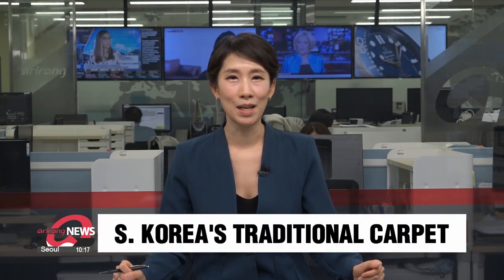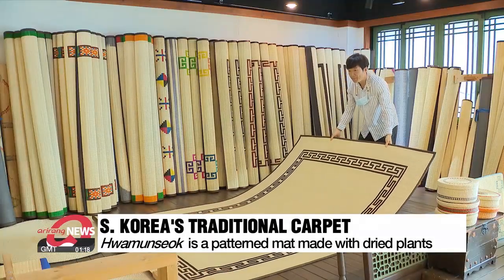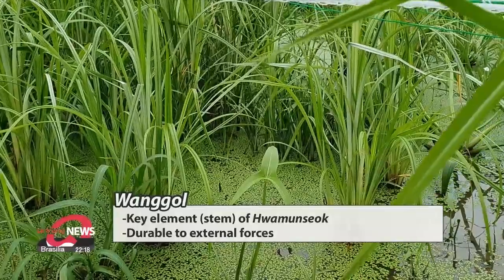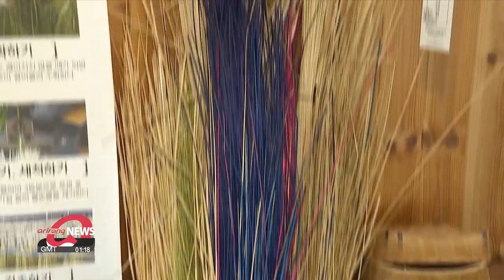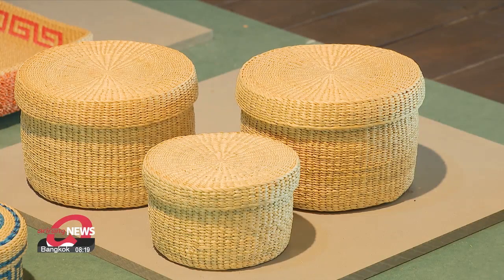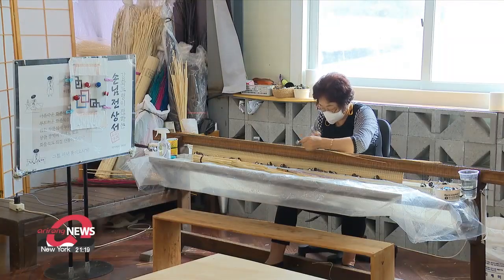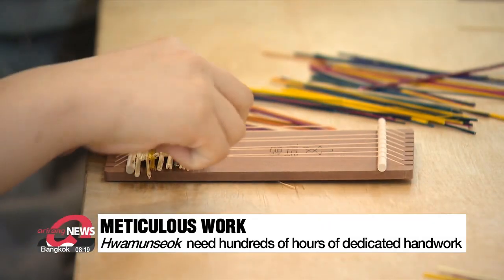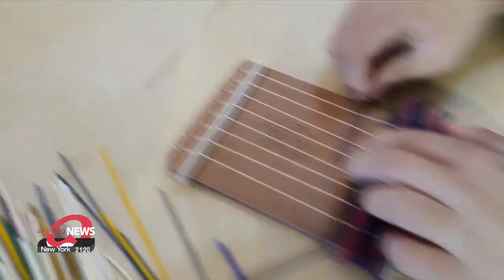Hwamunseok, South Korea's traditional handmade mat made from plants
한국의 명품 돗자리, 왕골의 재탄생 강화도 화문석

On the cultural front... today.
We take time... to learn... about... a Korean work... of craft... that... travels... back... centuries.
My colleague... KIM JUNG-SIL
For now, work will continue to preserve the cultural legacy of South Korea's historic rush-weaving handicraft.
KIM Jung-sil, Arirang News.

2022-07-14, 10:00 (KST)